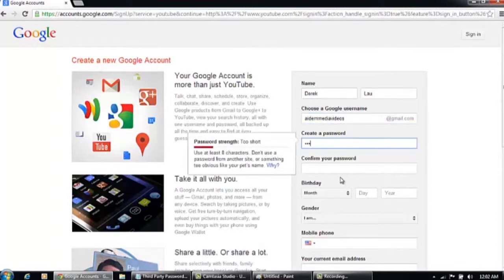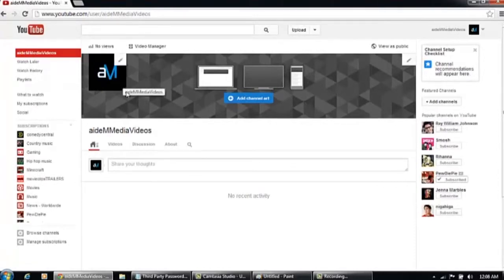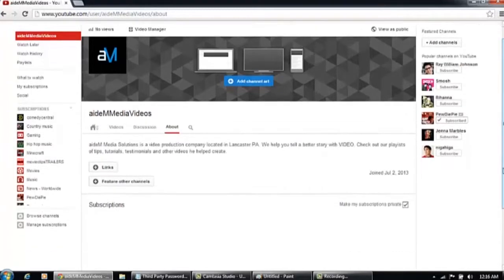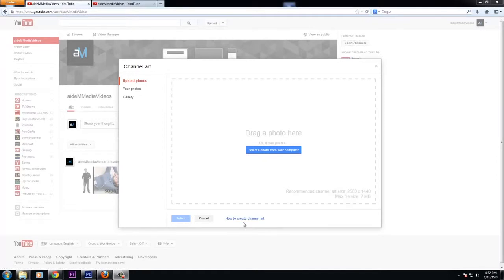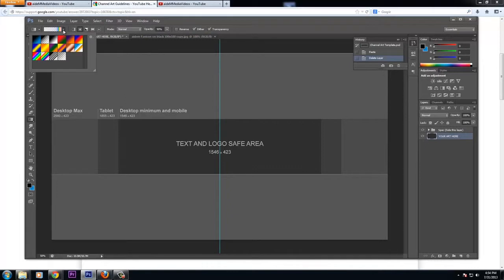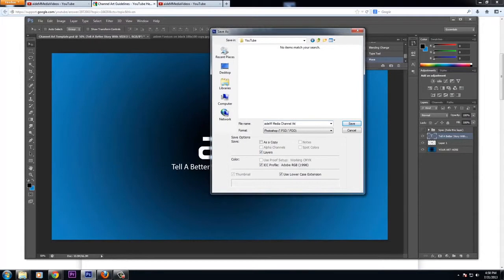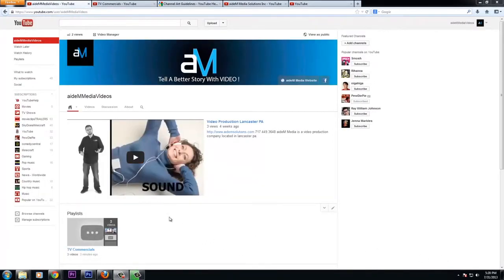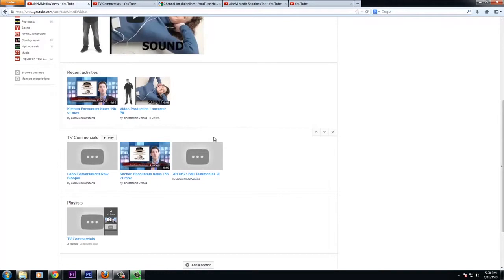How to Setup a YouTube Channel